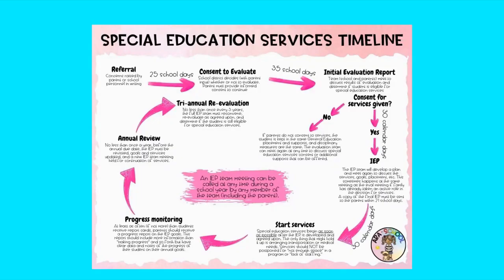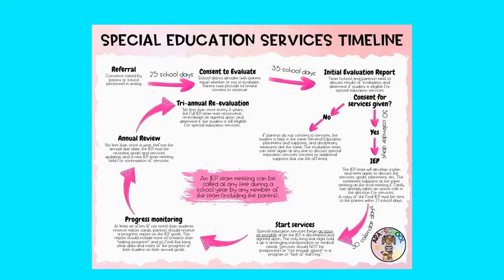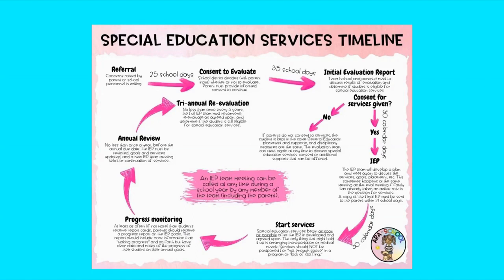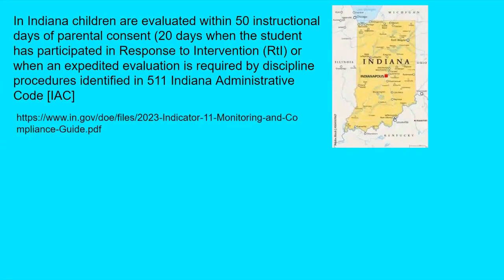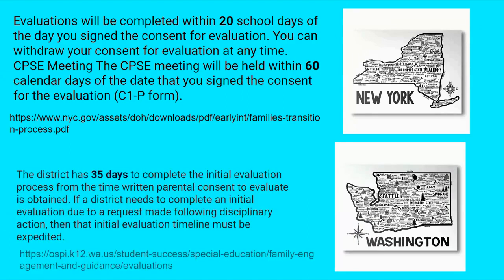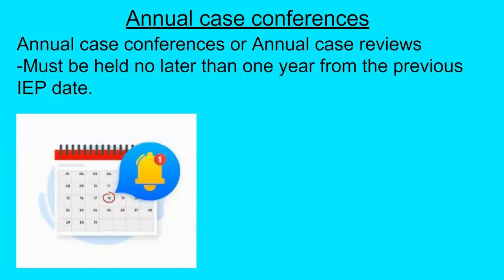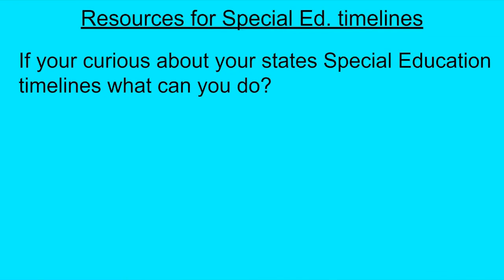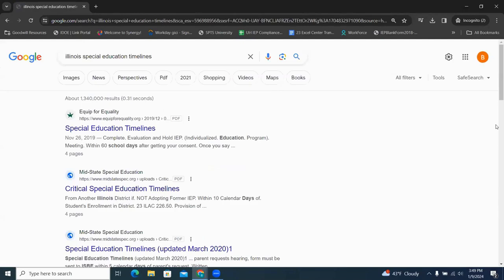Speducation Timelines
This weeks lesson is over timelines!
Feel free to utilize the sources below.